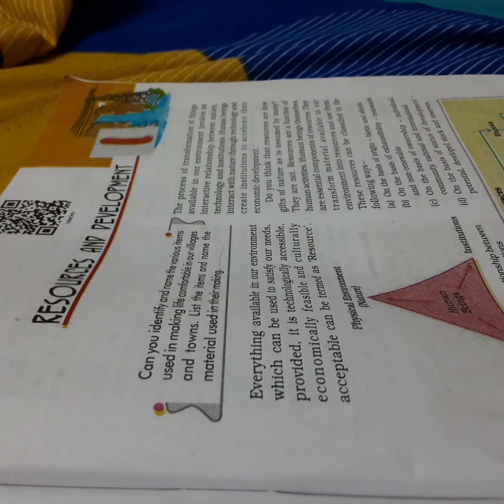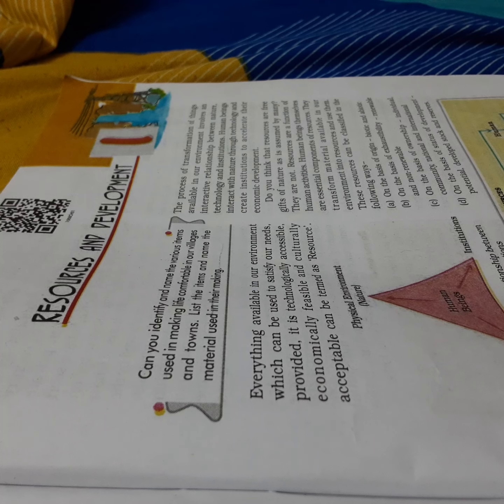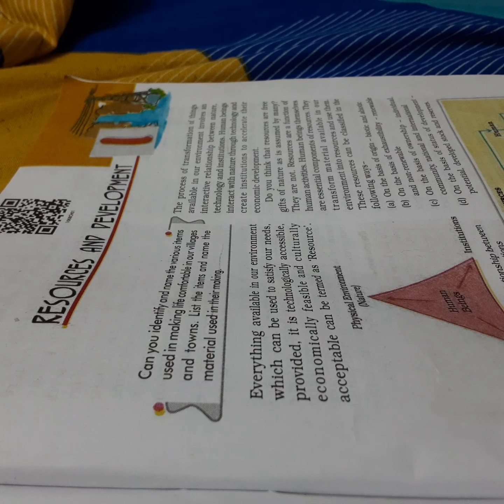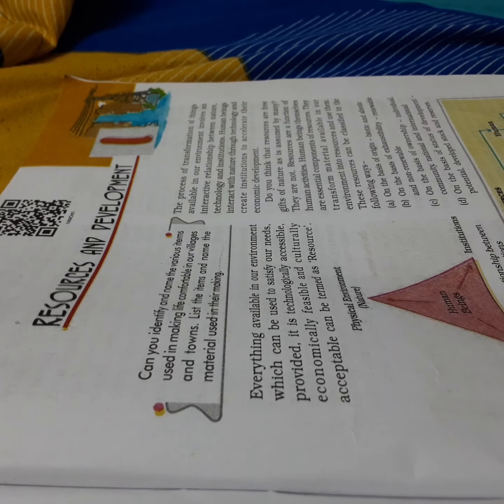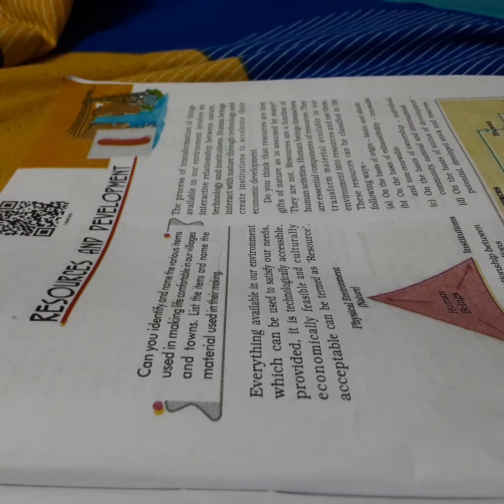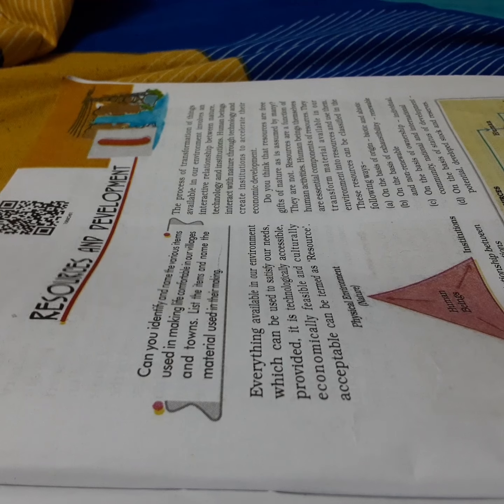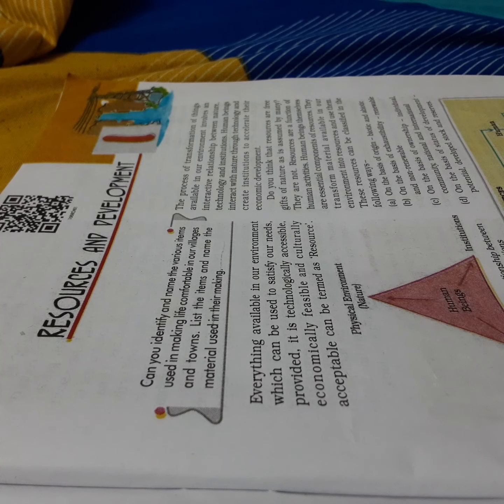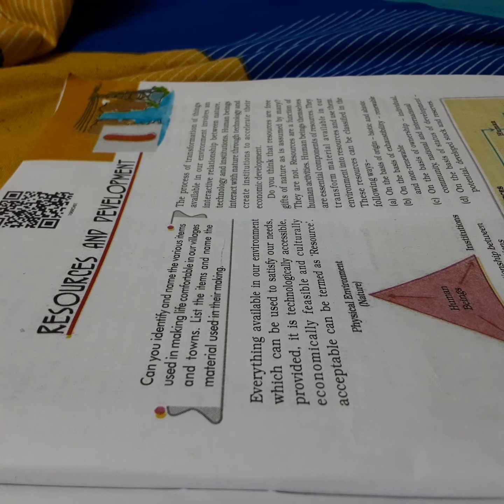social science / class 10 // geography// resources and development// part 1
in this video u willl be seeing
what is resources
classification  into 4
what is resources based on origin
and based of exhaustibility